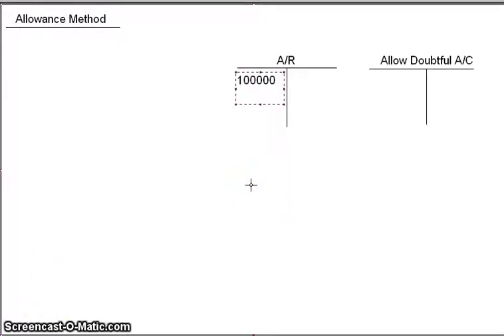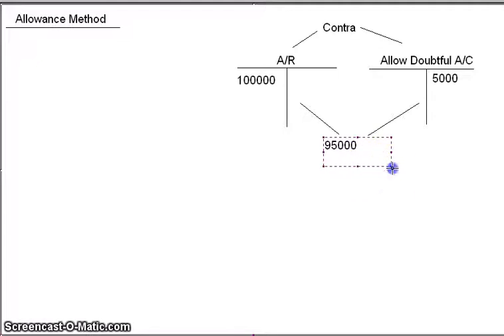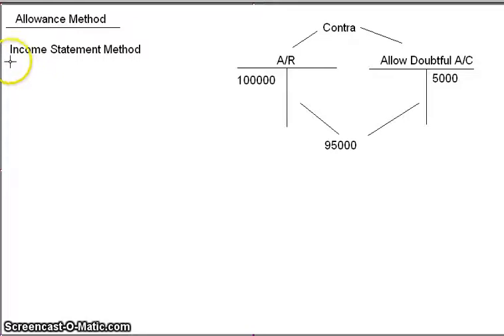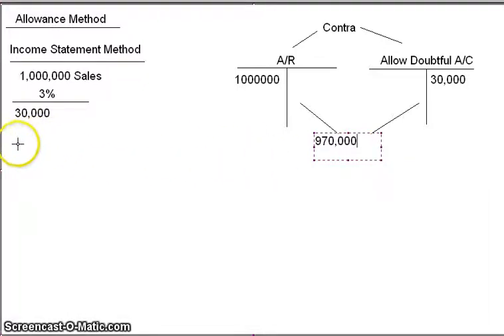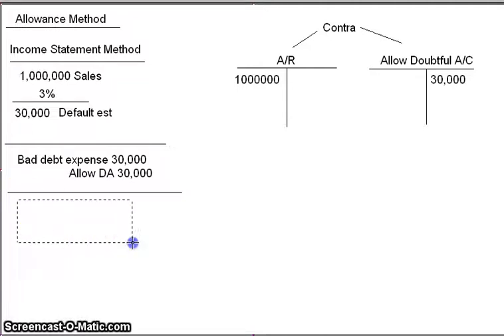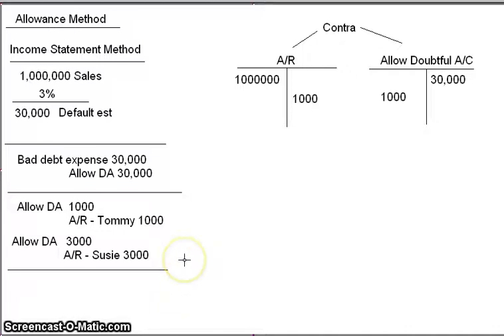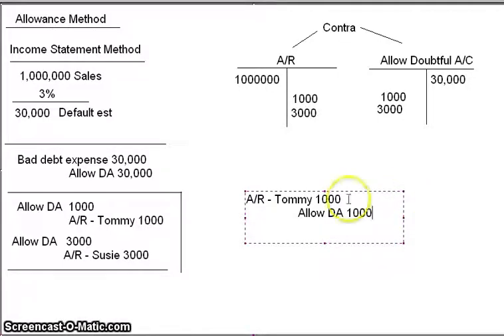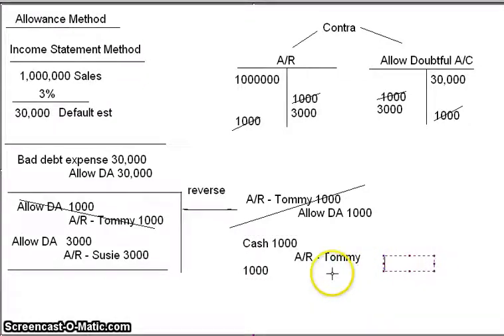Financial 8 2